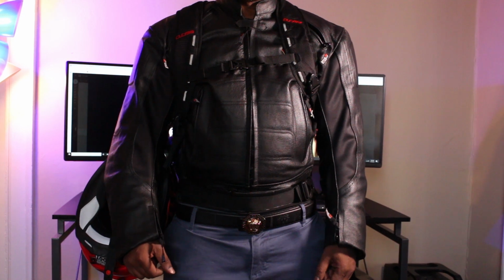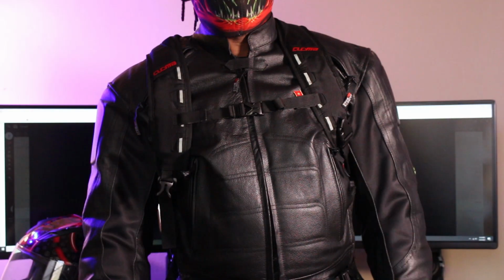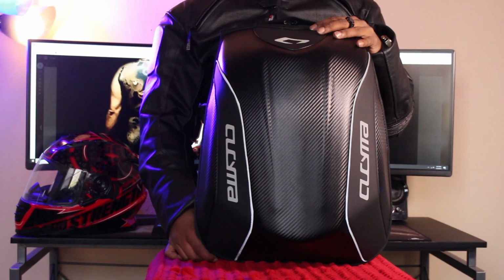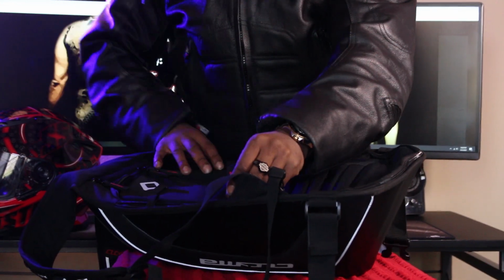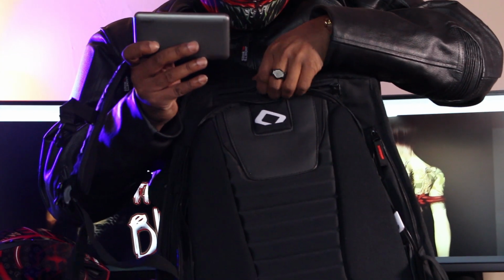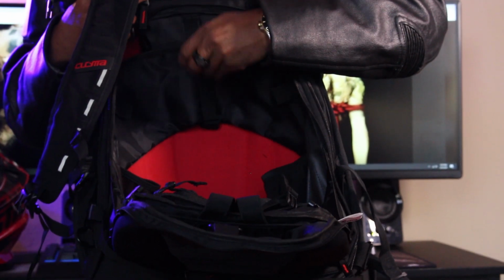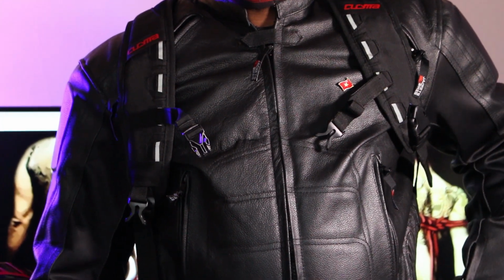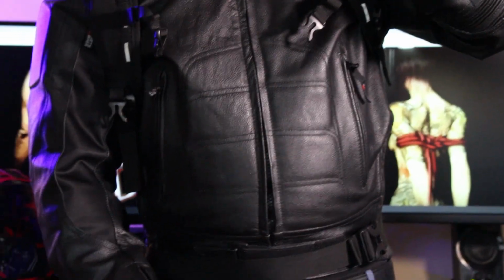Cucyma Motorcycle Backpack Review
Reviewing the Cucyma Hardshell backpack. A great alternative to the OGIO No Drag. The Cucyma Motorcycle backpack is less than half the price with all of the features and functionality of the OGIO No Drag.
DonGatti Music Group presents Motorcycles and Music with DonGatti Denero, President.